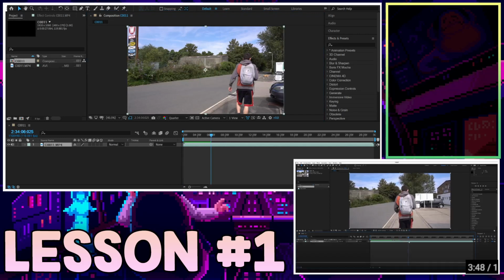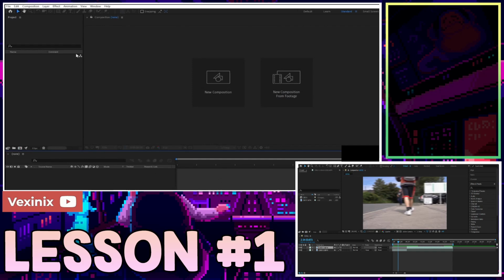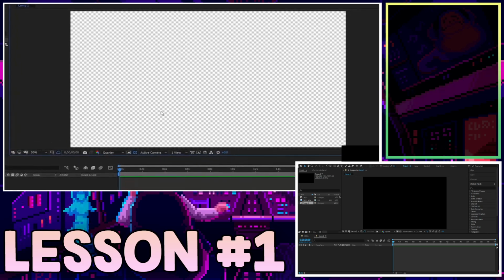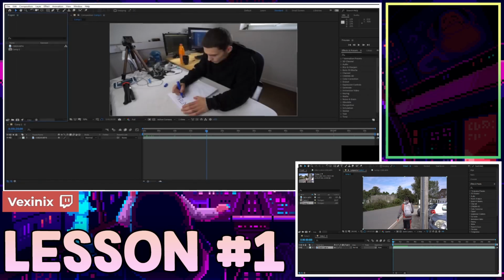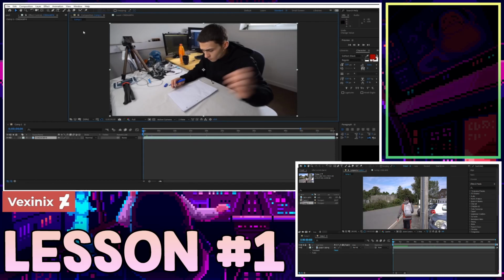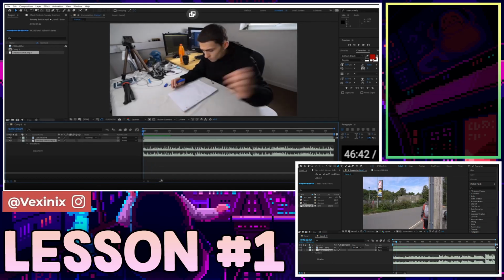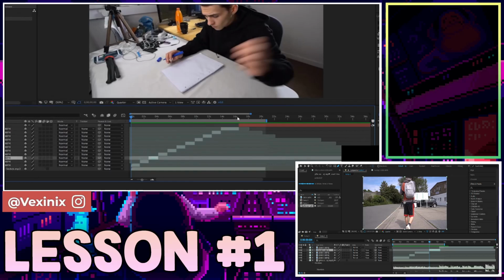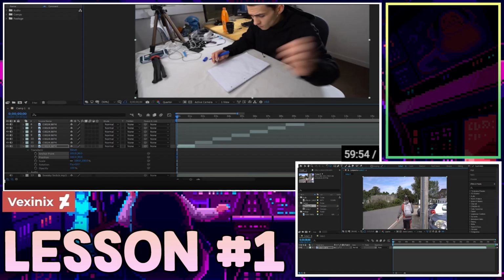AE [#1] - Comps and Layers